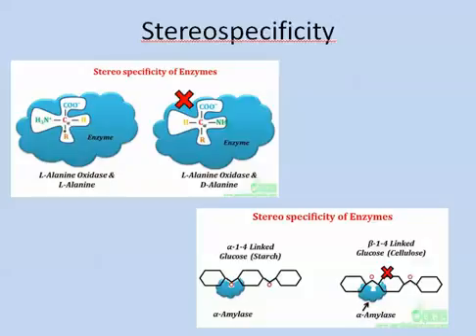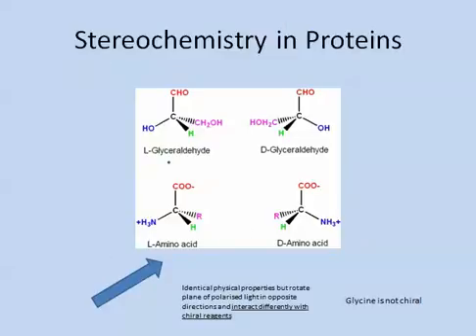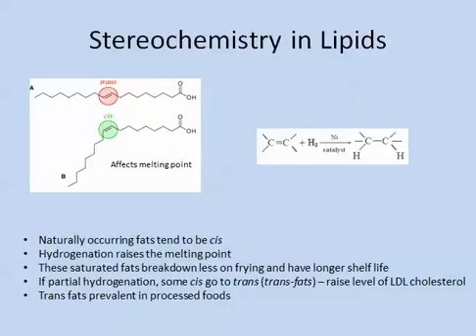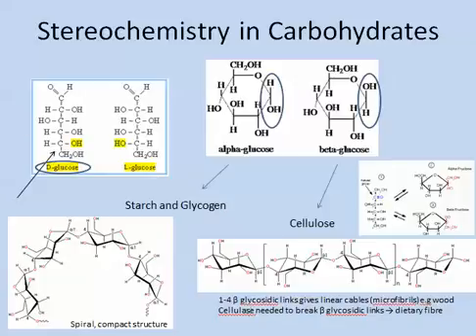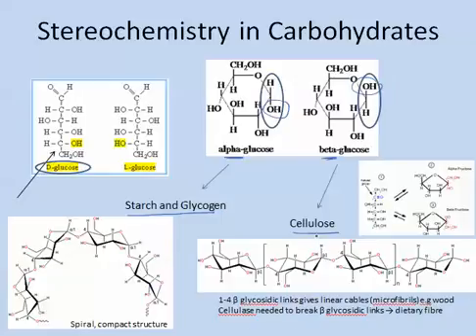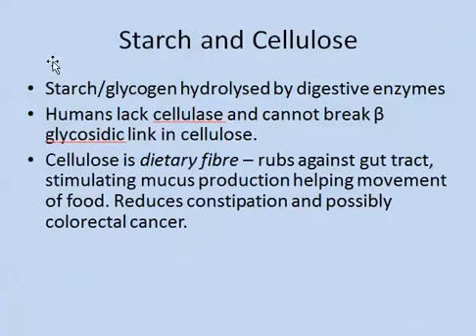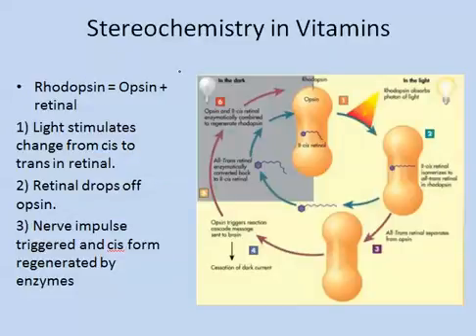Topic B10 HL Stereochemistry in Biochem